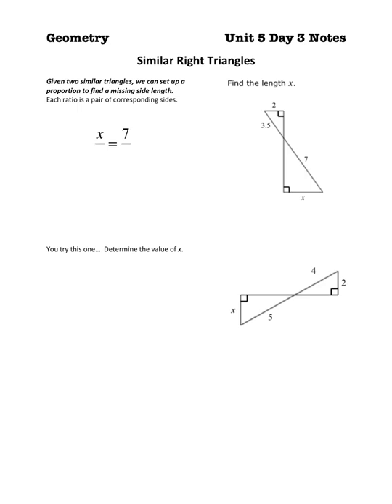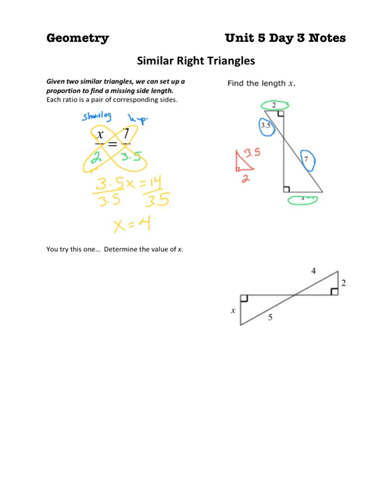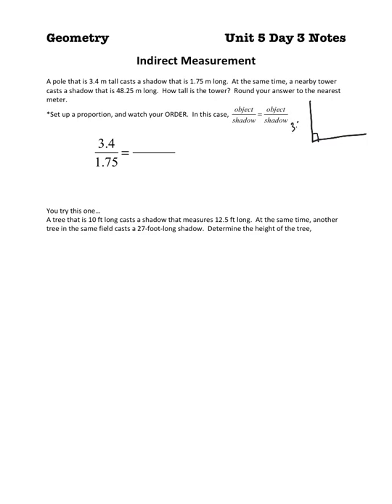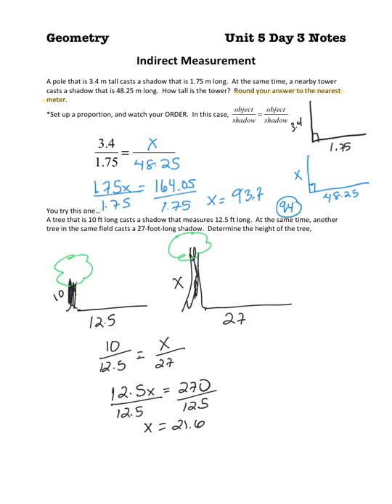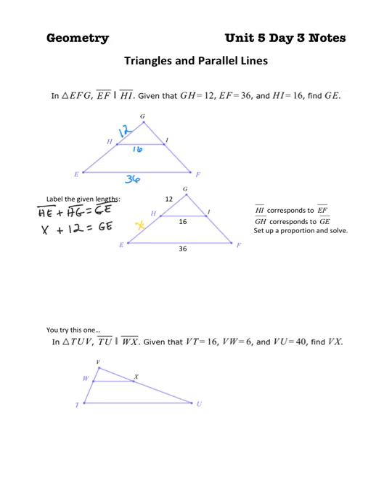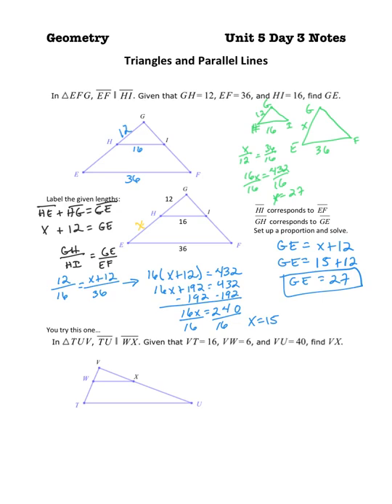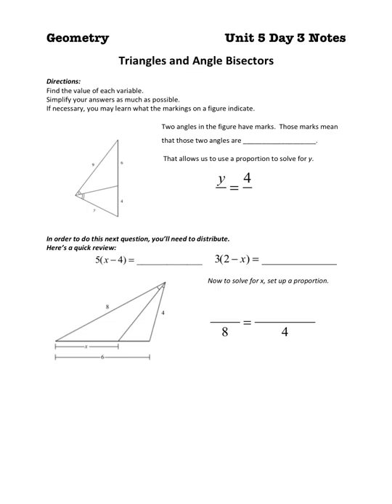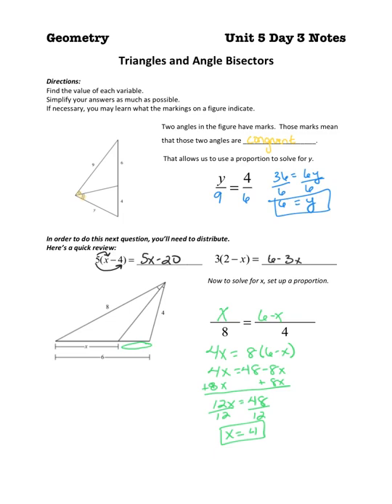Geometry - Similarity (Unit 5) Day 3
Finding measurements using ratios and similarity. This project was created with Explain Everything™ Interactive Whiteboard for iPad.